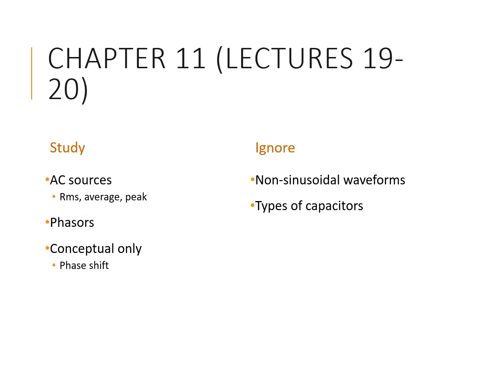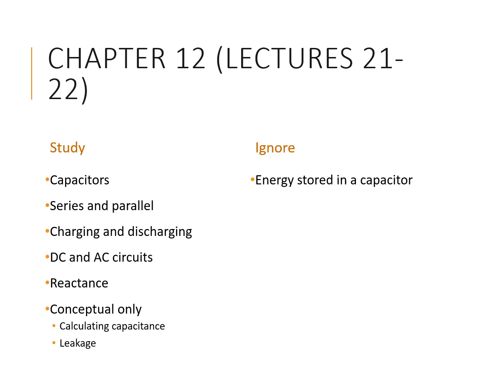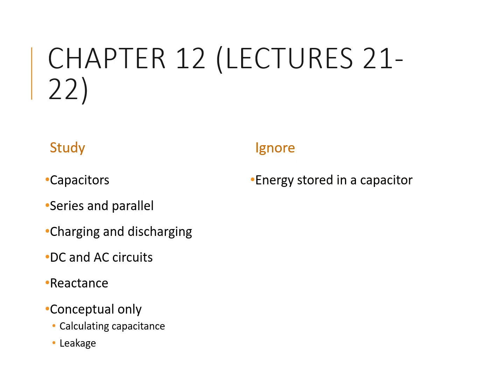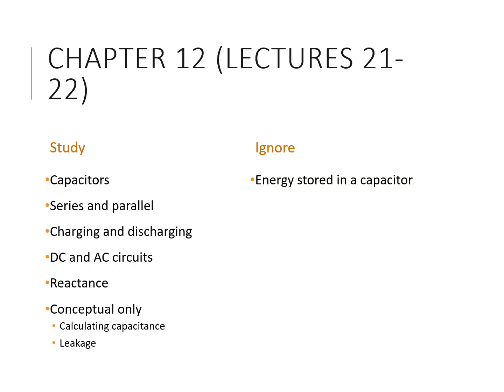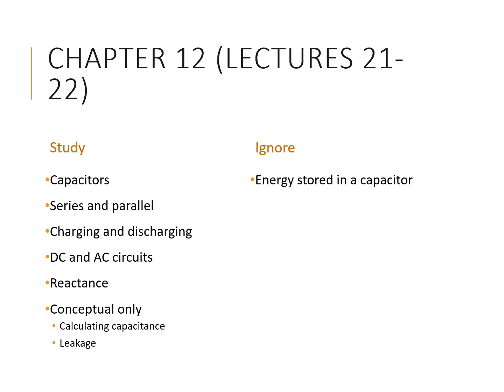Exam 3 Review